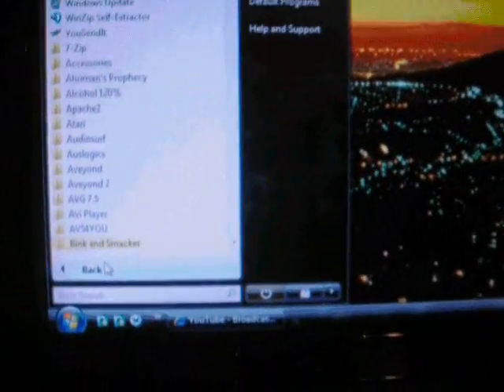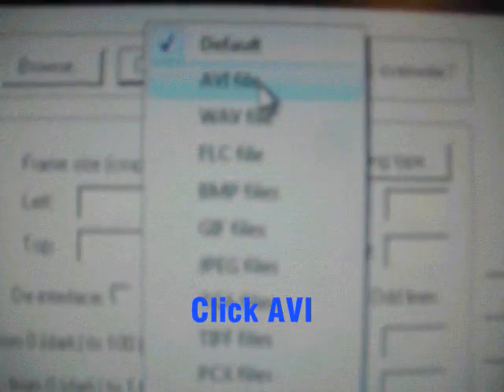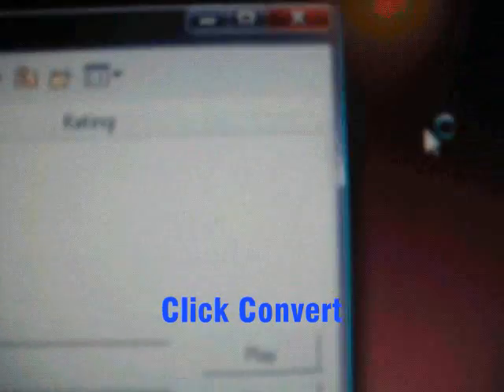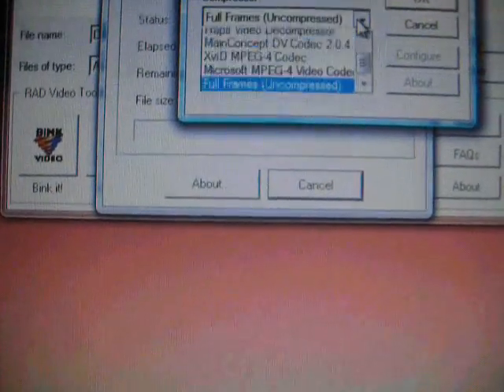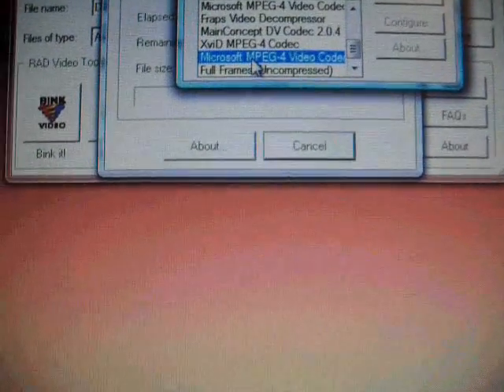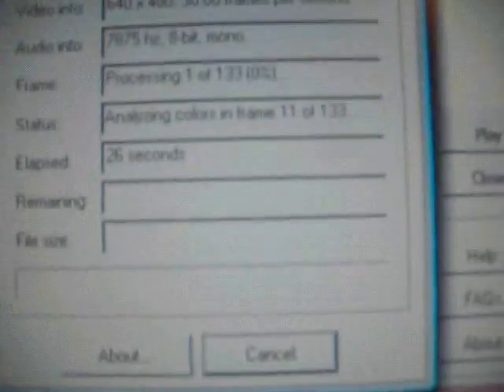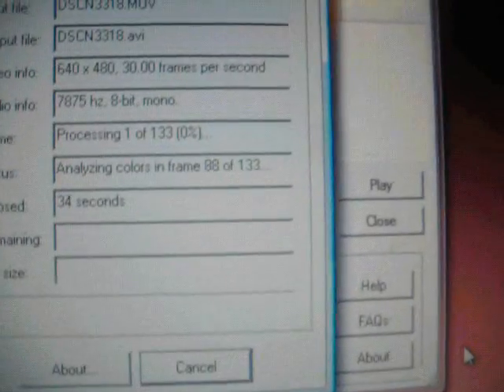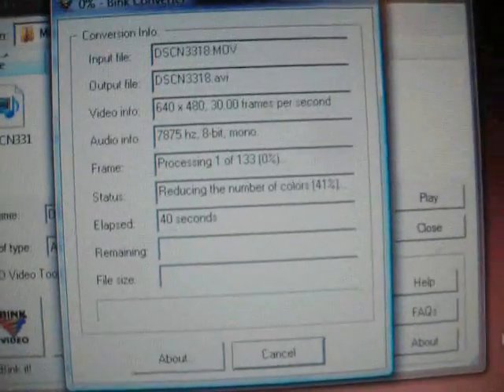How to Import .MOV Files on Windows Movie Maker